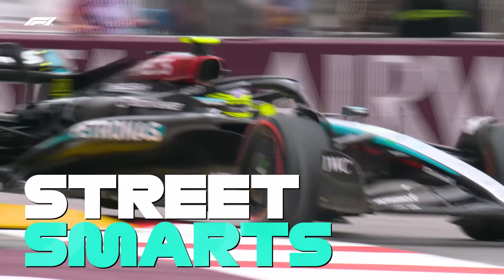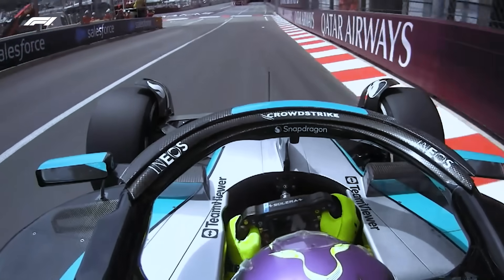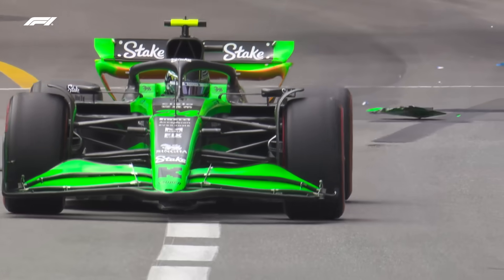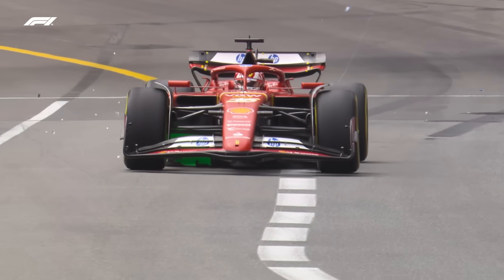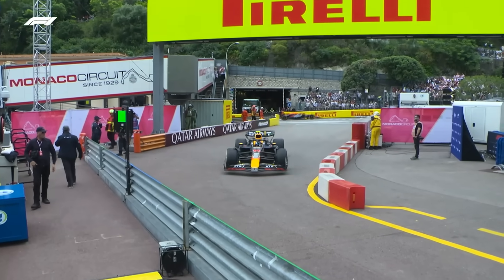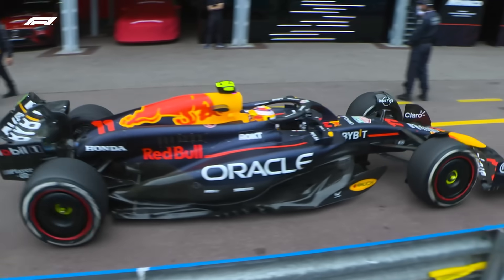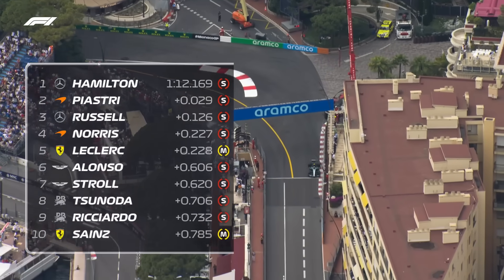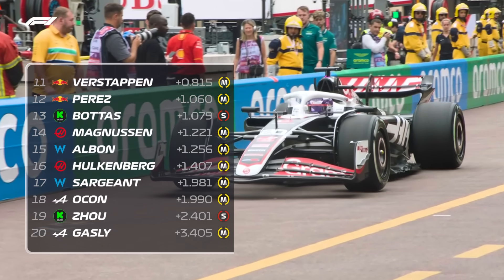FP1 Highlights | 2024 Monaco Grand Prix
Relive all the talking points as the cars hit the track for FP1 in Monaco. Mercedes were looking strong with Lewis Hamilton and George Russell both in the top three, alongside the McLaren of Oscar Piastri. Other drivers were caught out by Monaco’s tight corners as they brushed the circuit’s barriers.